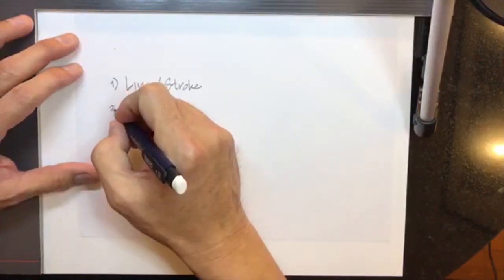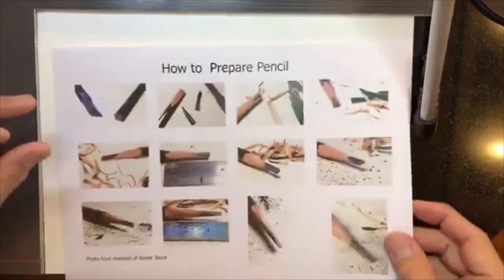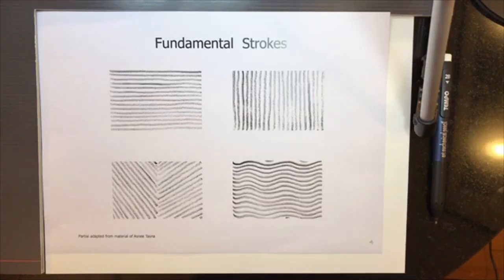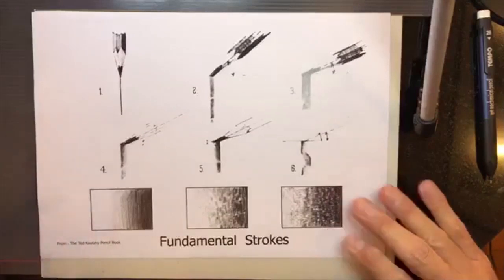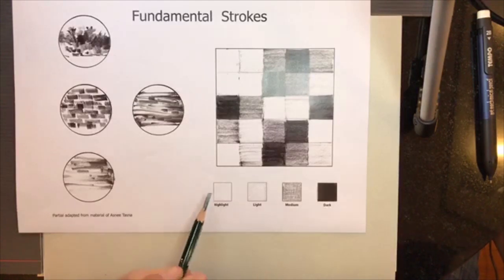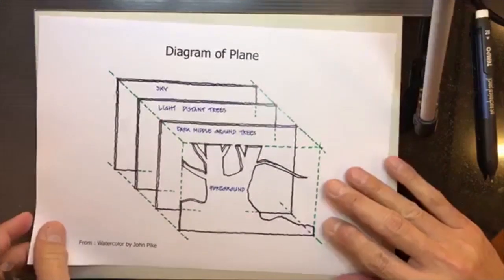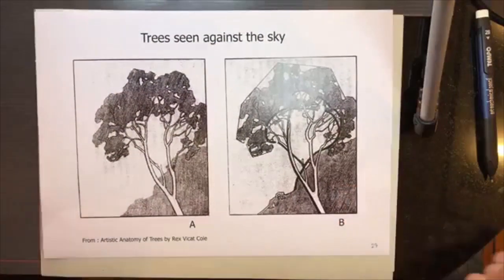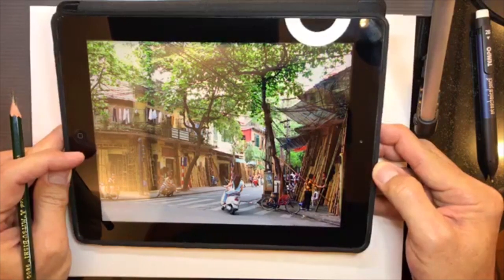ONLINE WORKSHOP "Broad Strokes Pencil Sketching" by Mr.Sutien Lokulprakit